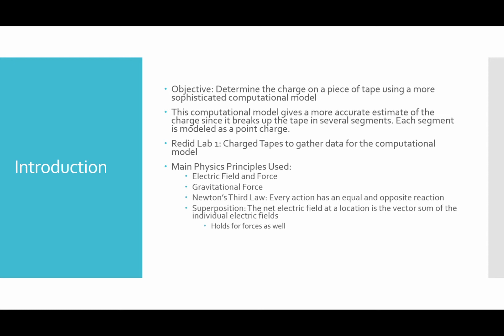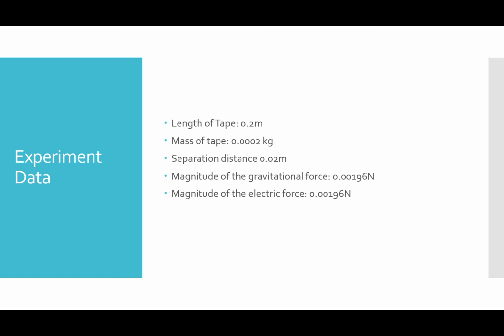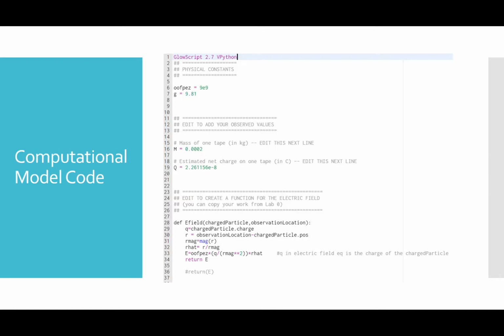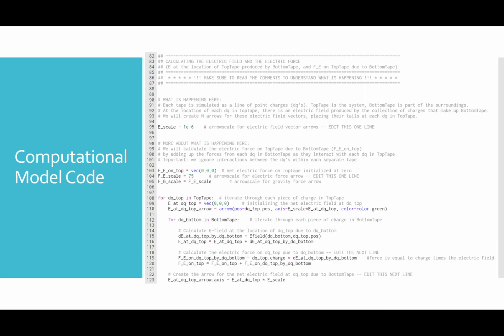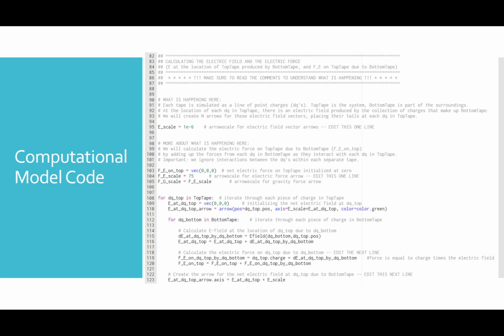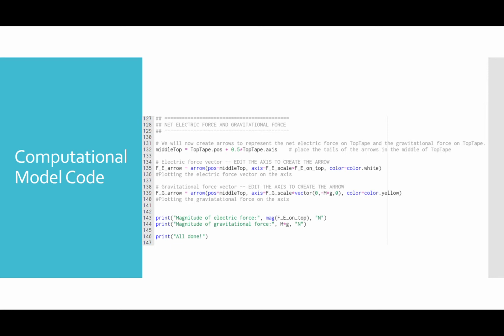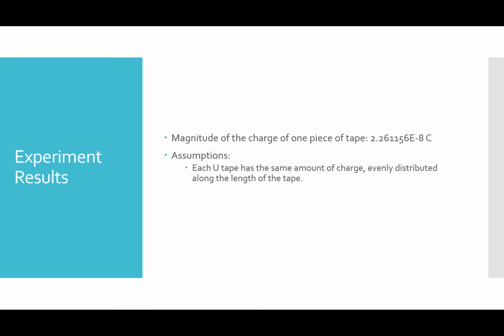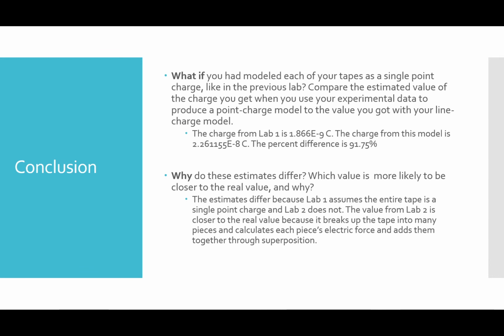Lab 2: Lines of Charge